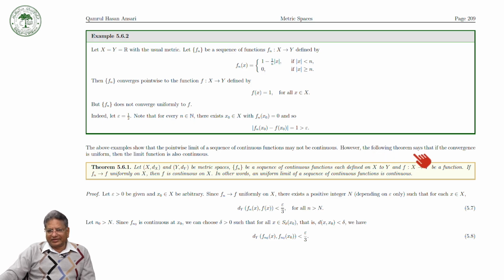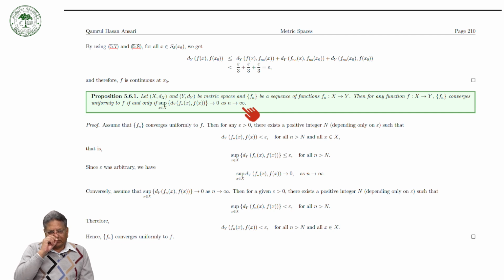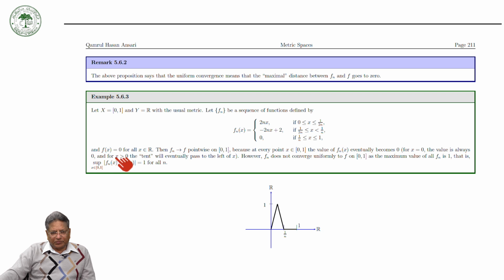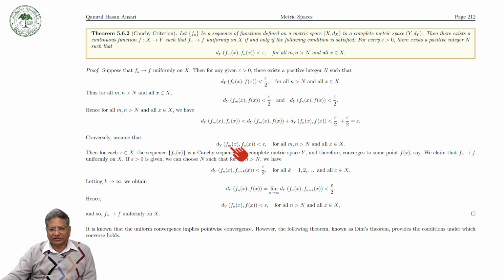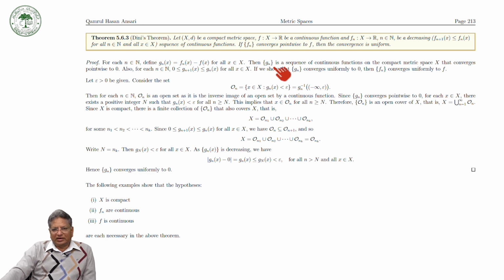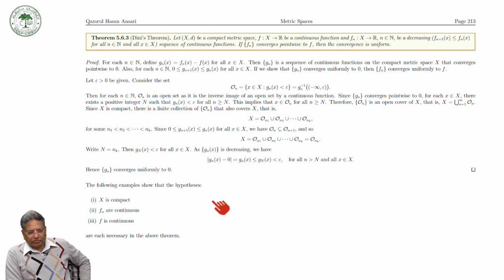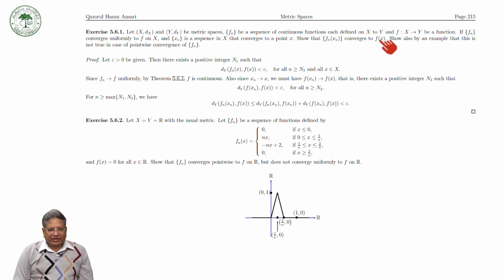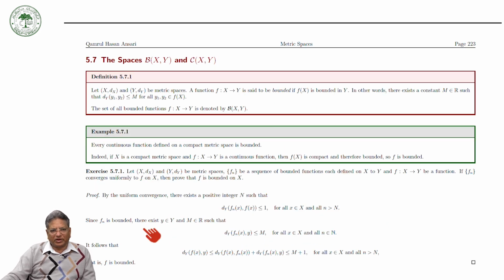Uniform Convergence of sequence of functions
Definition and examples, Cauchy Criterion,